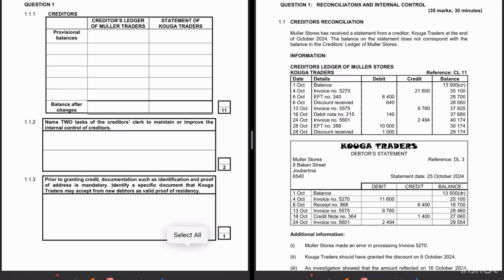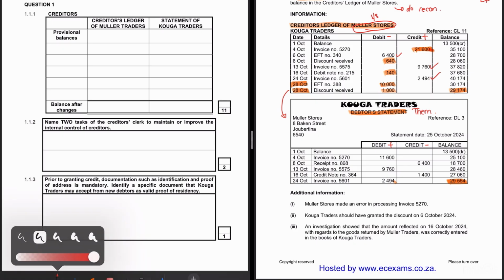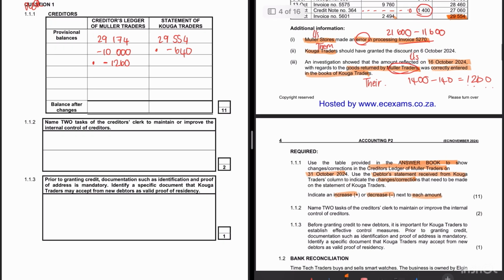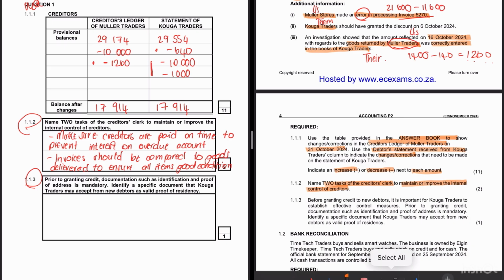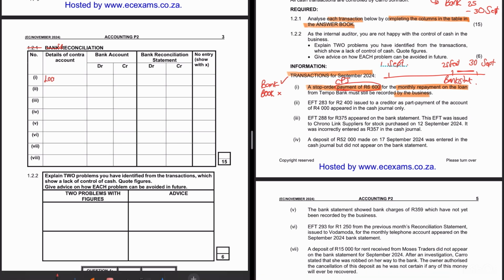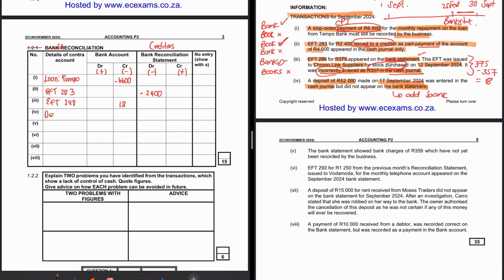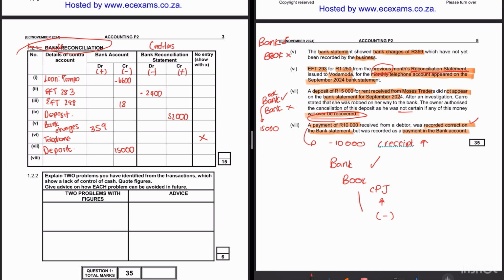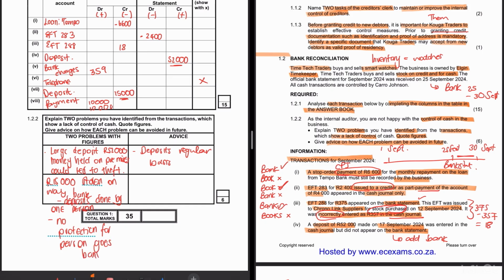Bank & Creditors Reconciliation | Accounting Paper 2 | Eastern Cape 2024 |Accounting Tutor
Grade 11 Accounting Paper 2 | Eastern Cape November 2024 | Bank & Creditors Reconciliation | Accounting Tutor

Are you preparing for your Grade 11 Accounting exams?

In this video, we work through Bank Reconciliation and Creditors Reconciliation from the Eastern Cape Grade 11 Accounting Paper 2 – November 2024.

This lesson is perfect for learners preparing for Grade 11 Accounting tests, exams and past papers, especially if you need help understanding how to answer reconciliation questions step-by-step.

📌 In this video, we cover:
Bank Reconciliation
Creditors Reconciliation
Reconciliation calculations
How to identify errors and omissions
How to interpret reconciliation information
How to approach Paper 2 questions

🎯 Perfect for:
Grade 11 Accounting learners | Eastern Cape learners | Accounting exam preparation | Accounting past papers | Bank Reconciliation | Creditors Reconciliation | Paper 2 preparation

If you're working towards higher marks in Accounting, practise along with the video and pause whenever you need to attempt the question yourself.

💬 COMMENT with the Accounting topic you need help with next

Turn every student into one that can get distinctions. 🎓